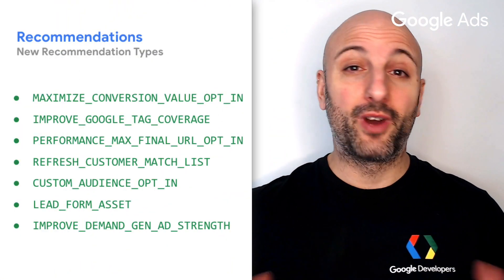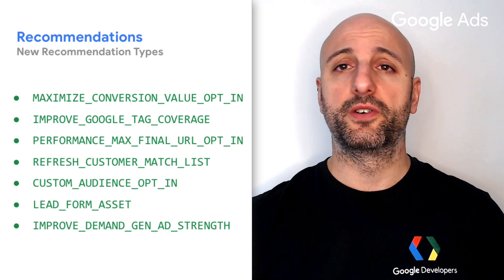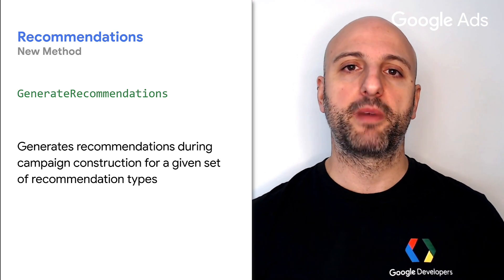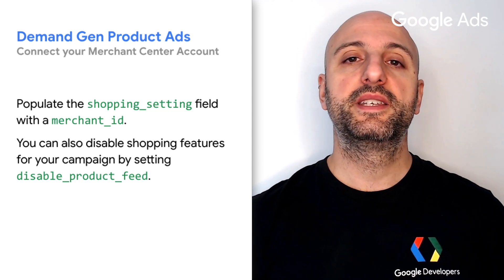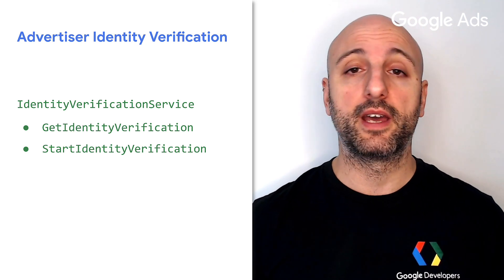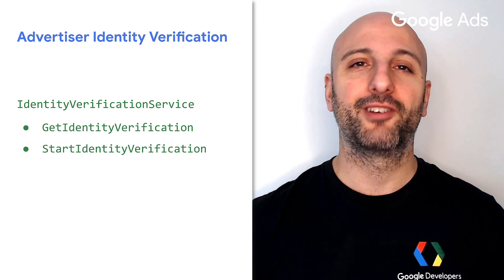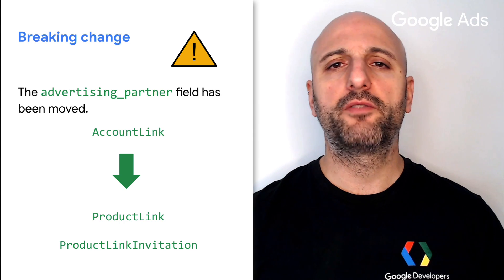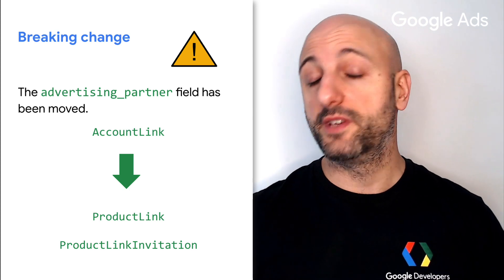What’s new in Google Ads API v16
Chapters:
00:00: Introduction
00:34: Recommendations
01:36: Demand Gen product ads
02:06: Advertiser Identity Verification
02:59: Primary status
03:28: Breaking change: advertising_partner field moved